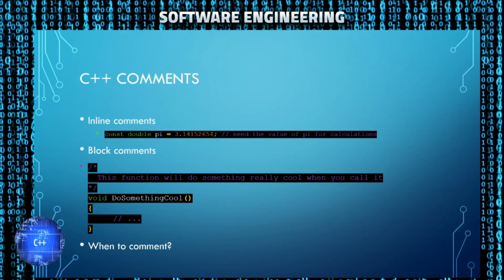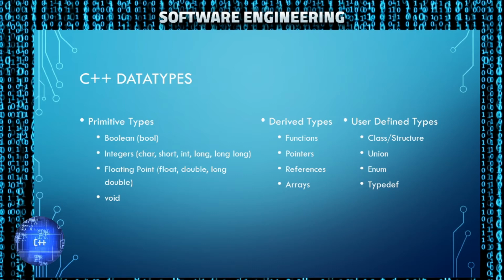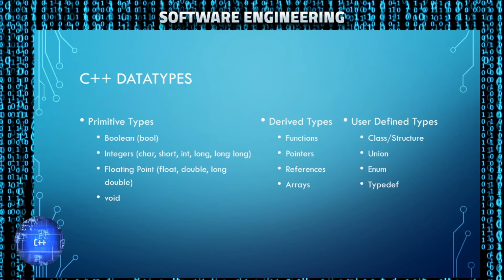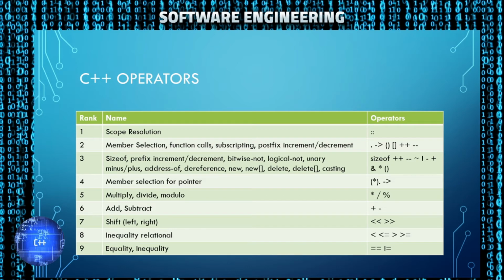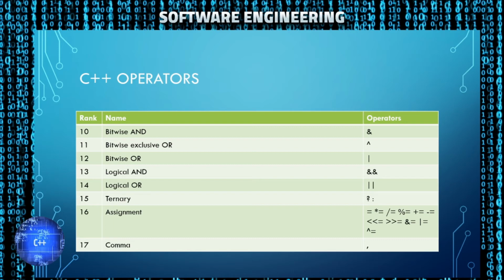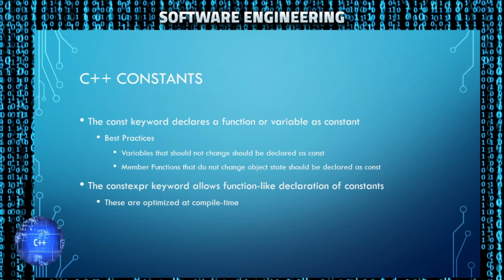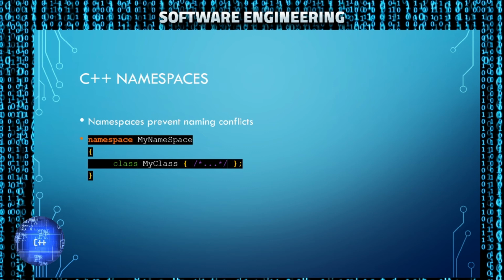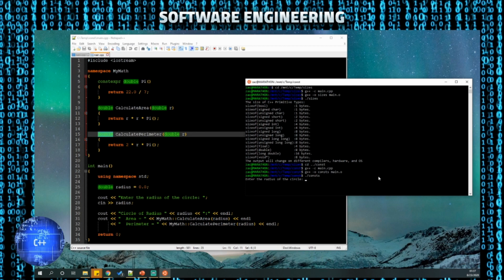C++ Syntax and Datatypes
In this video, we take a closer look at C++ syntax and built-in data types.

--- RECOMMENDED READING ---
"The C++ Programming Language, 4th Edition"

"C++ Programming: From Problem Analysis to Program Design"

"Sam's Teach Yourself C++ in One Hour a Day"

"Effective C++, 3rd Edition"

"More Effective C++"

"Effective Modern C++"

"Exceptional C++"

"Exceptional C++ Style"

"C++ Coding Standards"